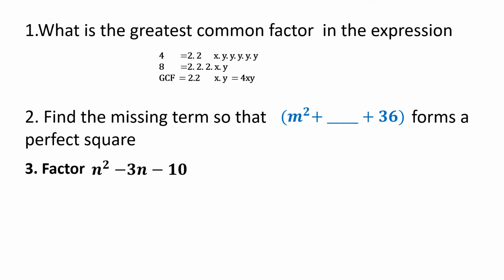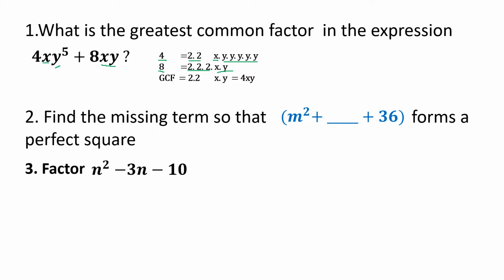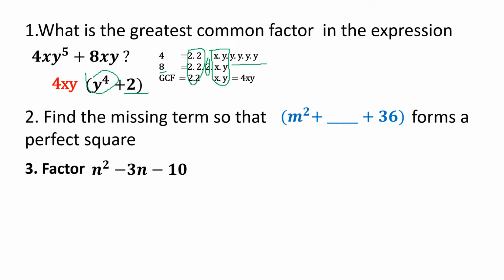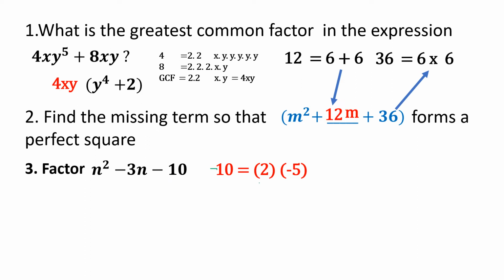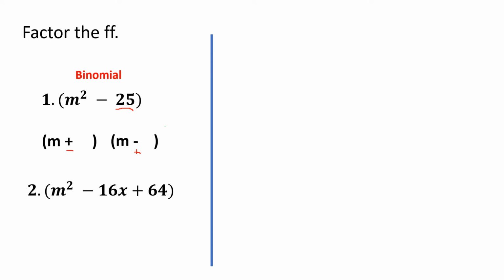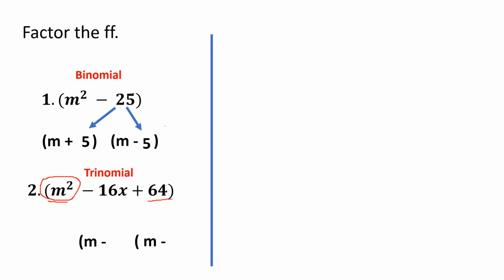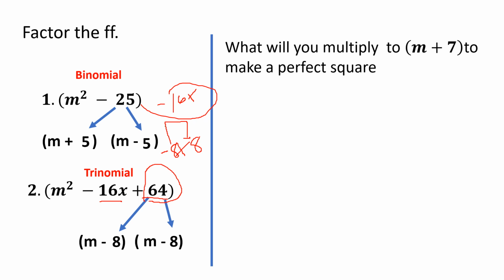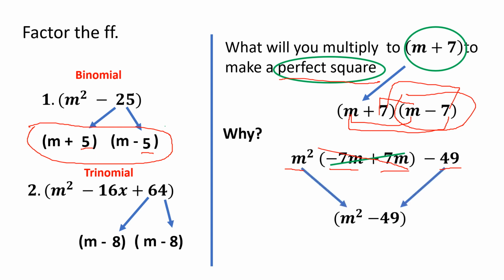Greatest Common Monomial Factor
Algebra  (Factoring Polynomial)